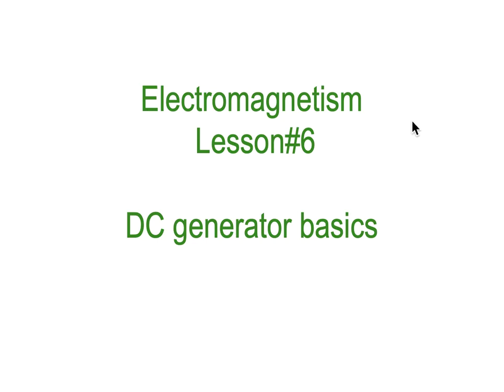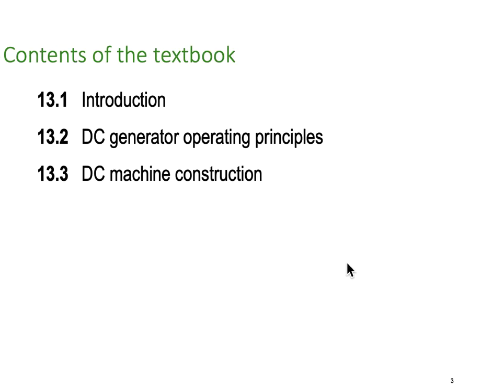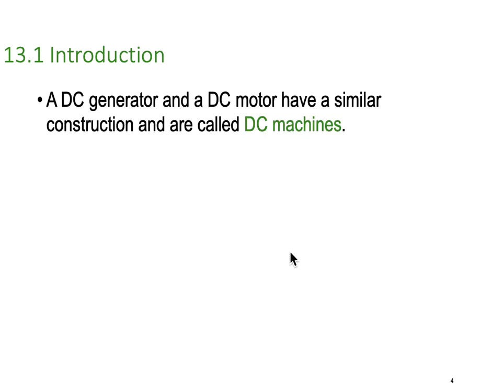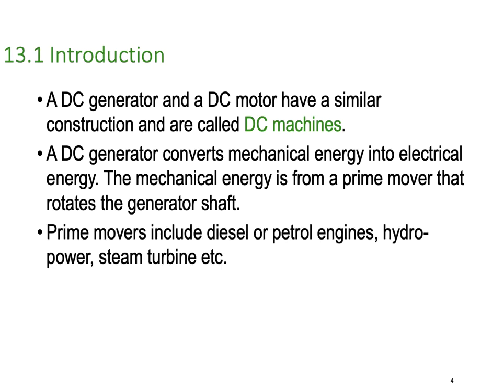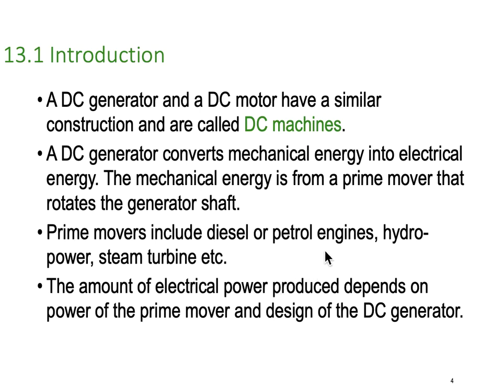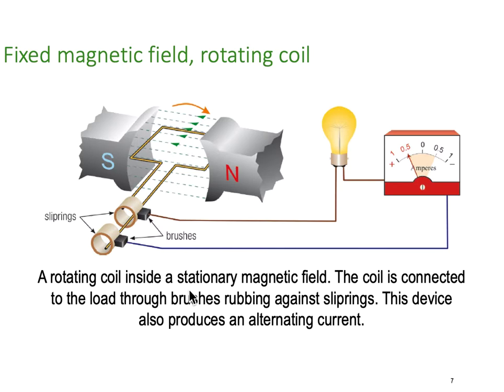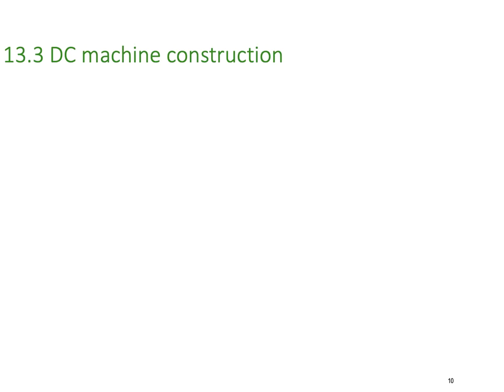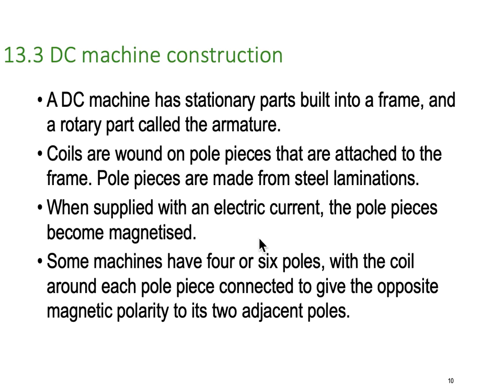EM Lesson 6 Part A Complete Ken Meyer